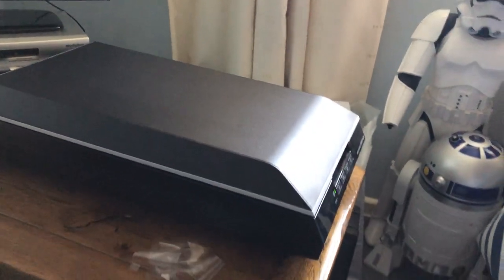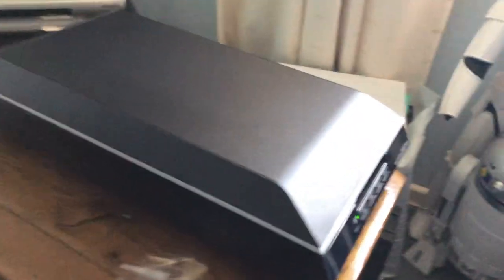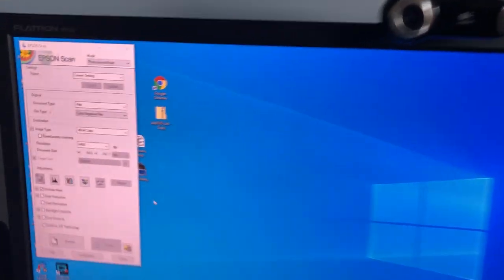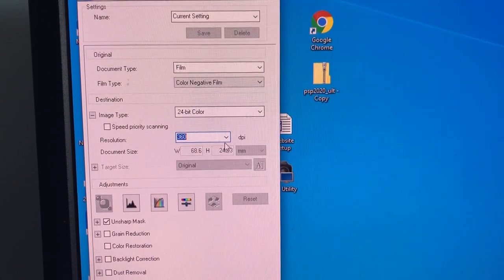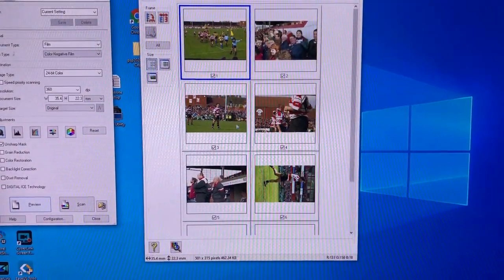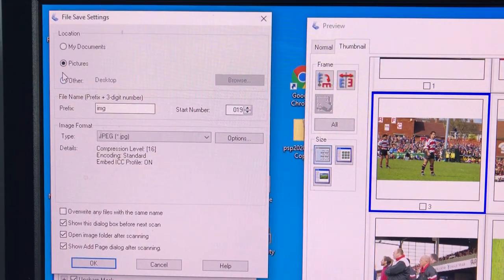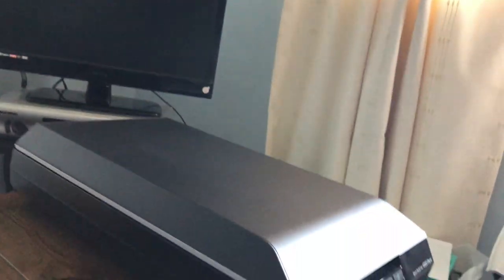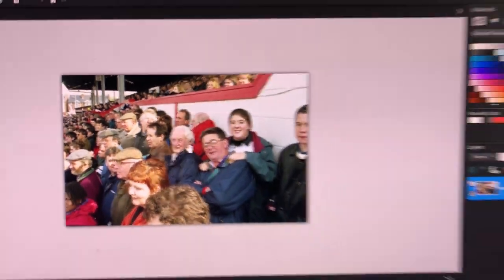Quick Startup for Epson Perfection V600 Home Photo Scanner